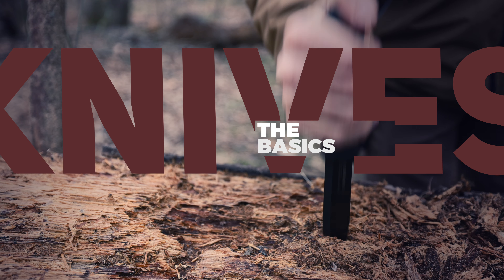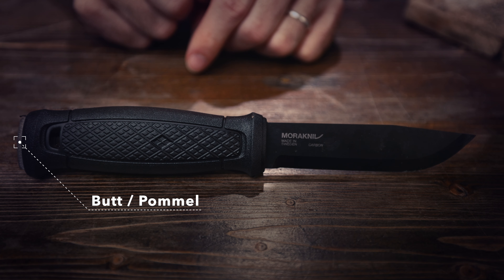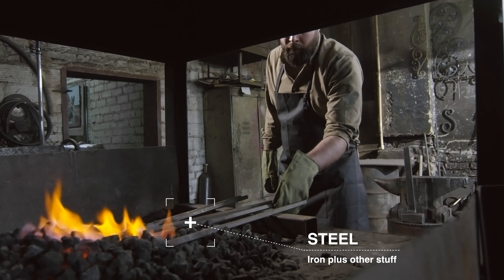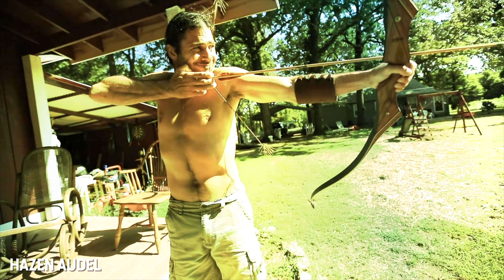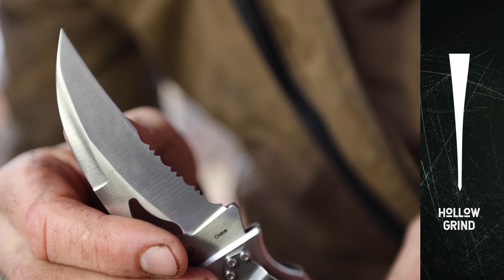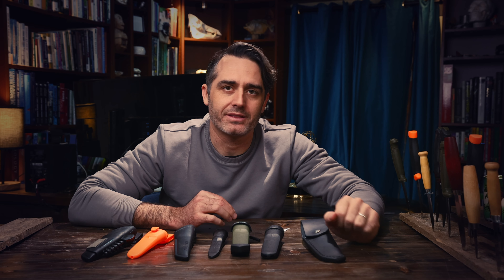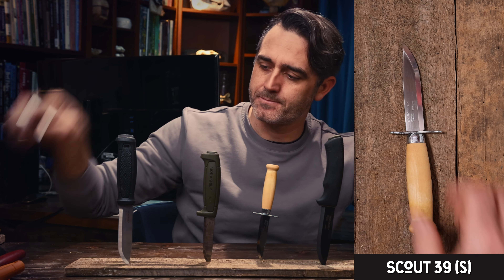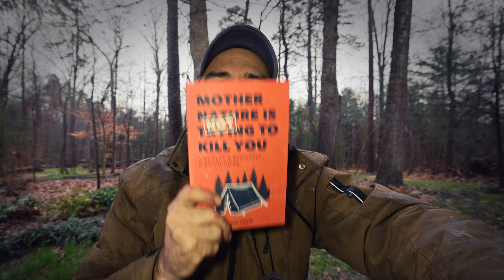Bushcraft Knife Basics - Info for Beginners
Today, an introduction to all the key aspects of a bushcraft or survival knife that you may need to know. This serves as an introductory video as is one of the 8 videos in our outdoor basics series. I hope you enjoy these. They're fun for us to create.

Here are some of the knives in this video. Purchasing through these links helps us out
Mora Companion
Mora Bushcraft
Mora Classic
Mora Kansbol
Mora Eldris
Mora Basic
Mora Garberg
Mora kids
Mora Spark
Mora Carving knife
Mora Fishing Knife